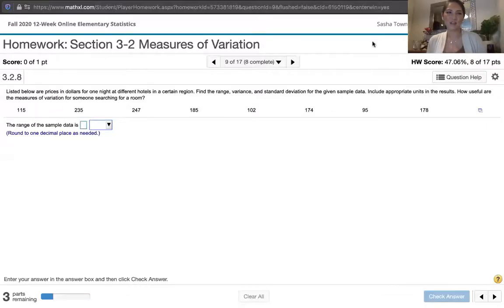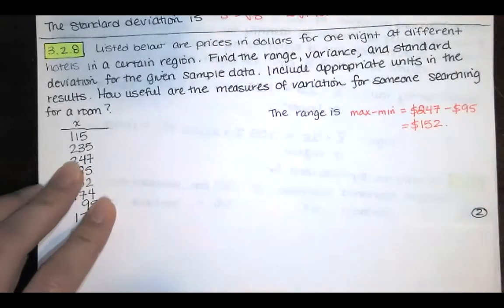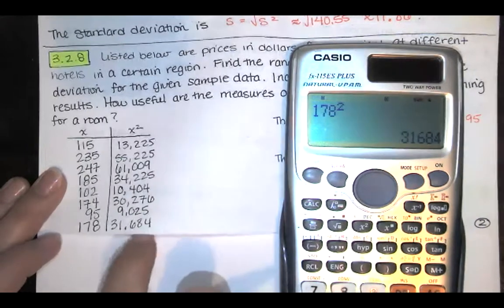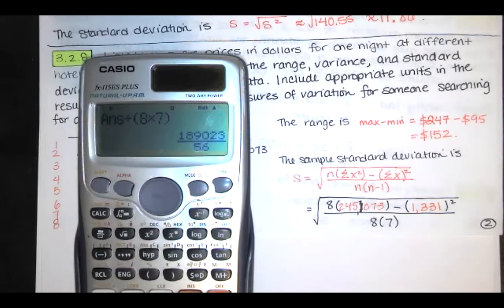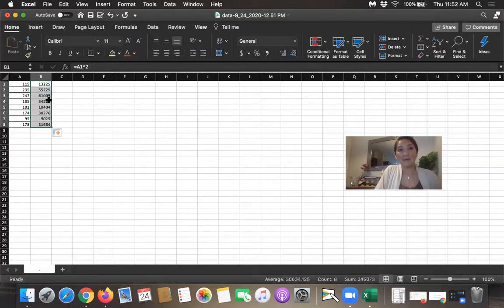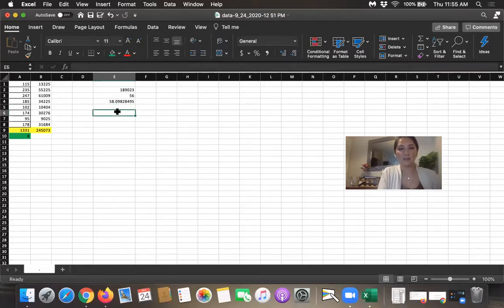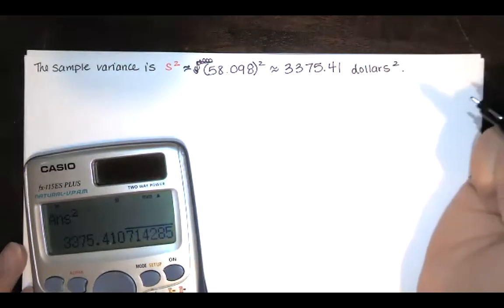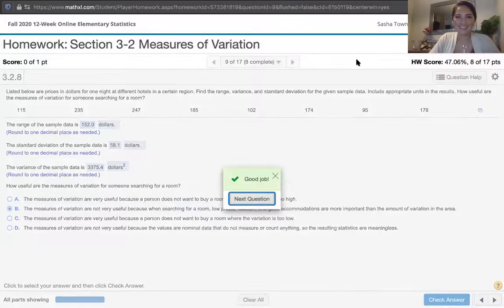Problem 3.2.8 - Compute range, sample standard deviation, and sample variance. - Statistics HW Help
In this video, we solve problem 3.2.8 from Essentials of Statistics, 6th edition, by Triola. We're asked to compute the range, sample standard deviation, and sample variance, and list them with appropriate units, and then answer some questions about the data set.